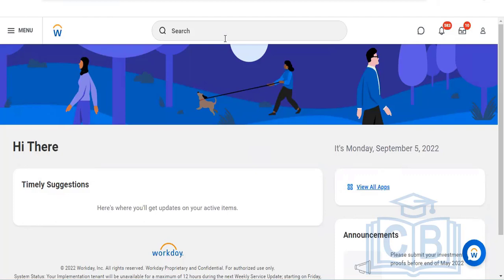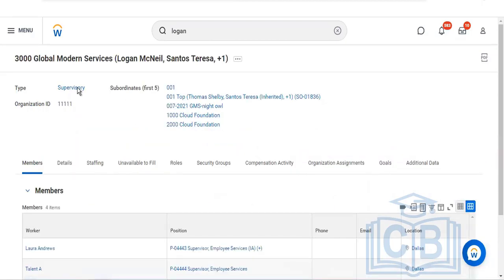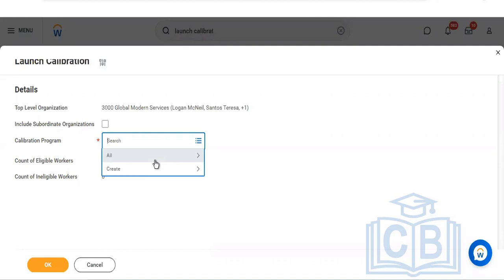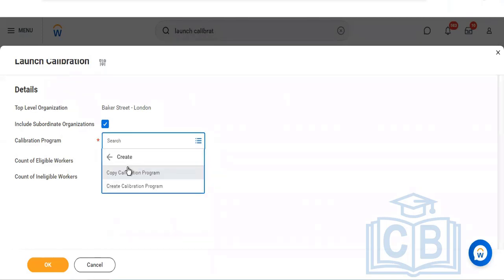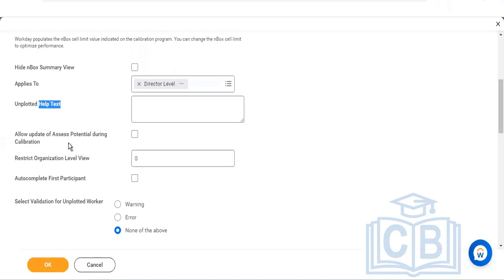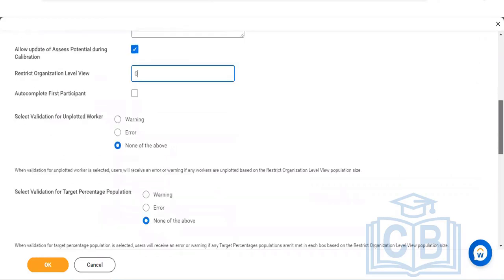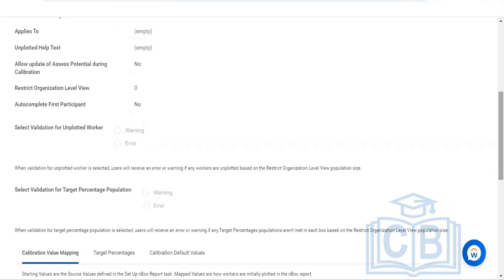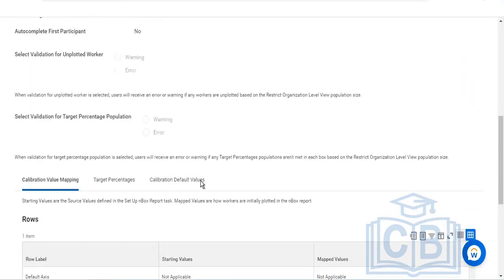Workday Talent and Performance management Training | CyberBrainer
This CyberBrainer workday talent and performance management tutorial video will help you understand and learn workday talent and performance management in detail.
This workday talent and performance tutorial is suitable for both beginners and professionals looking to improve their time tracking skills.

These workday talent and performance tutorial videos can help both new and experienced developers, administrators, and analysts.

Topics addressed include: Calibration Program